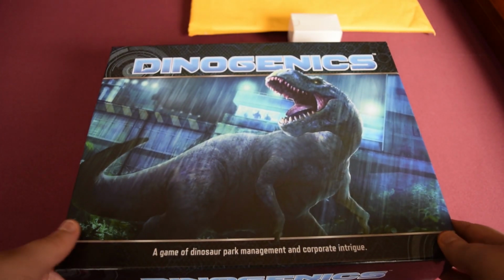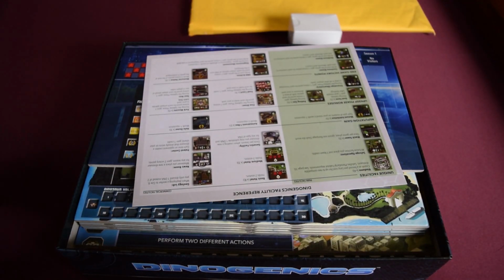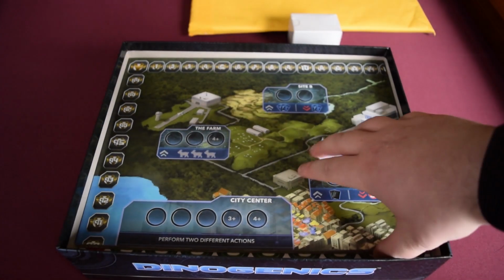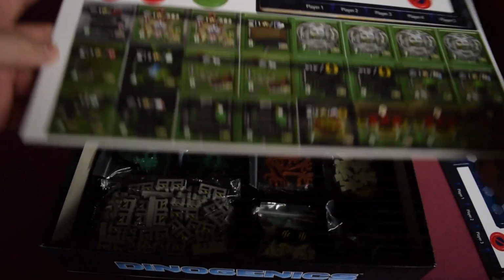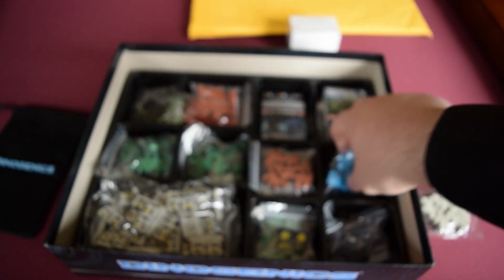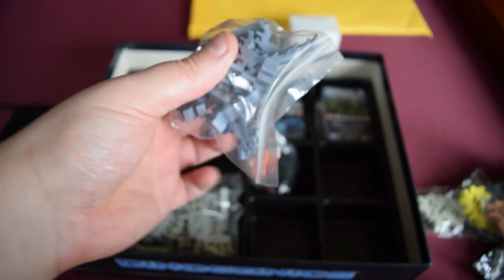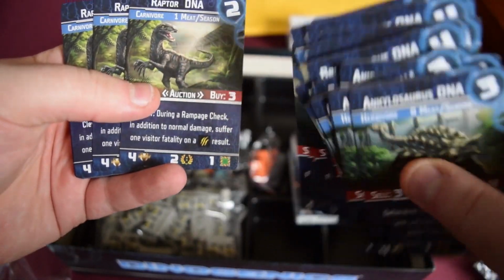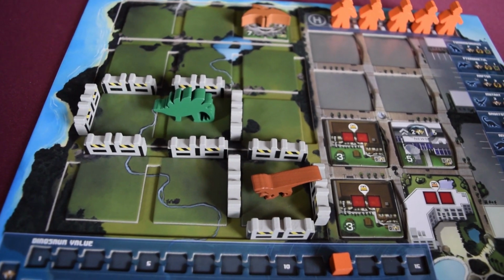DinoGenics 2nd Printing Unboxing Part 1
The first full production copy of DinoGenics has arrived!  We’re still waiting for Controlled Chaos to arrive, but we have been informed that it is in transit and should be arriving soon.  Rather than wait for that though I figure we can at least give everyone a look at the second printing of the base game and upgrade kit.